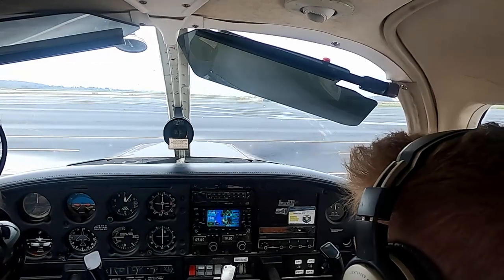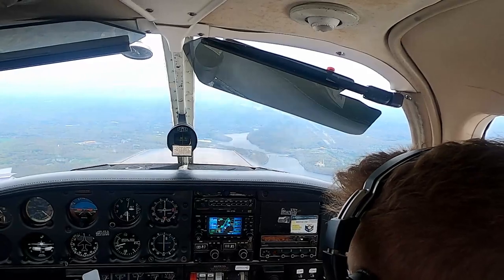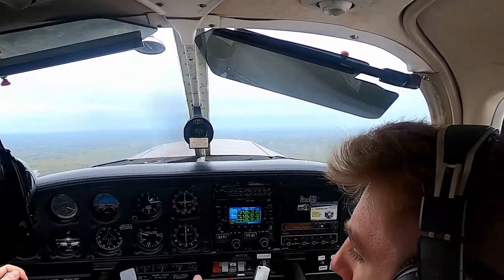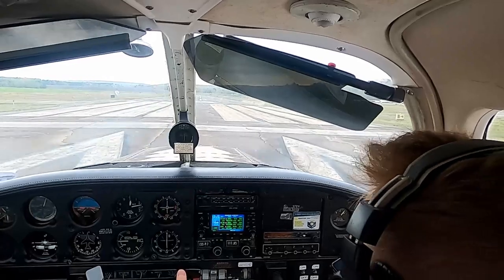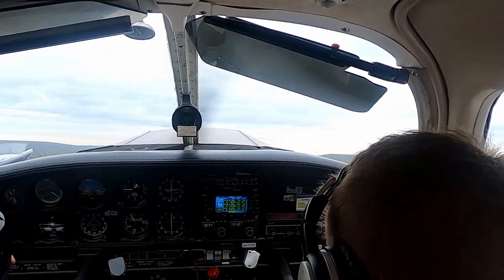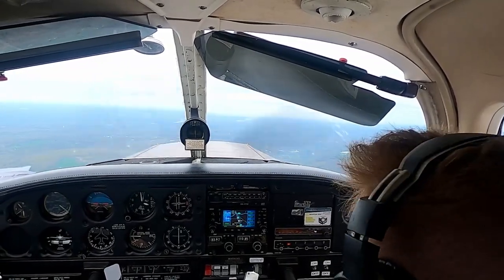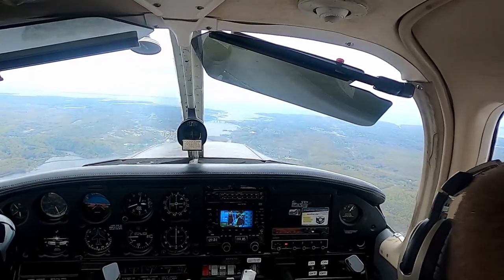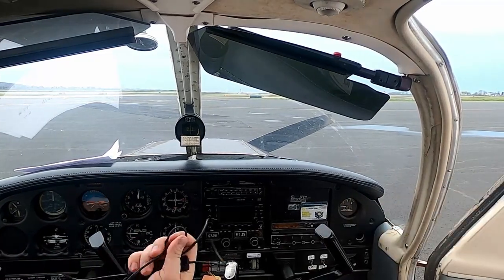Flight Training Day 18 - Short Field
N55302 - Groton Airport (KGON) to Windham (KIJD). Today was my first day learning short field takeoff and landings.